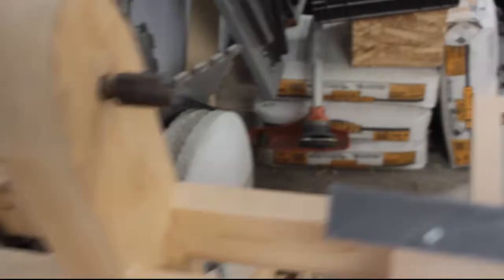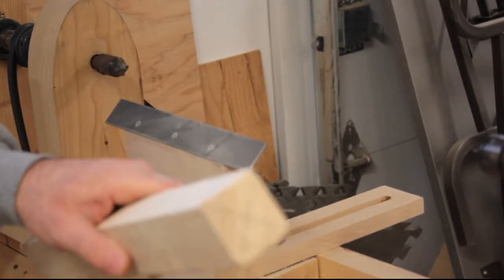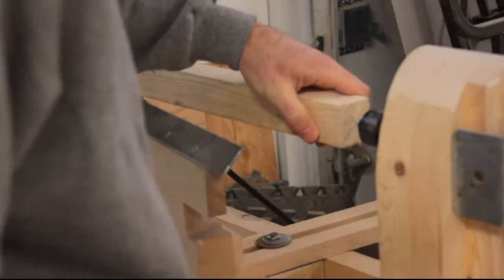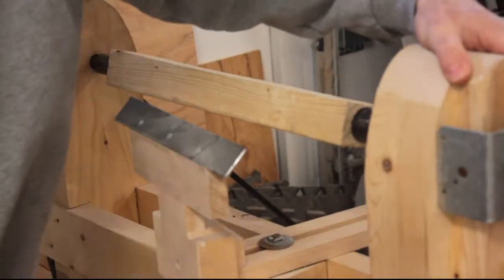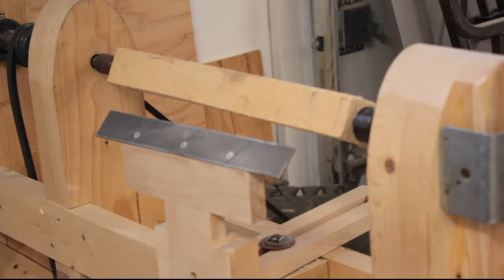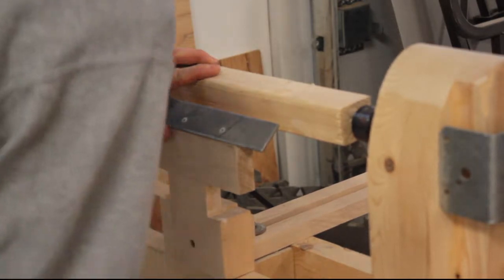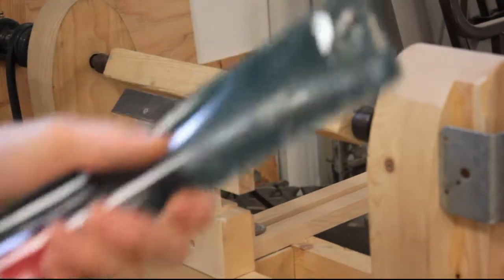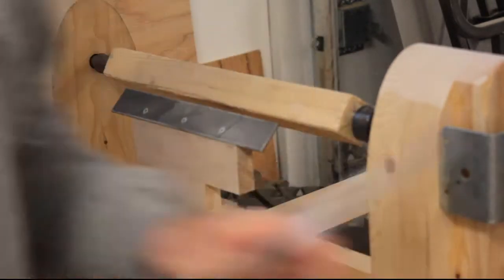Treadle Lathe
Description ofmy treadle lathe I made a few years back, 130 pound concrete flywheel.